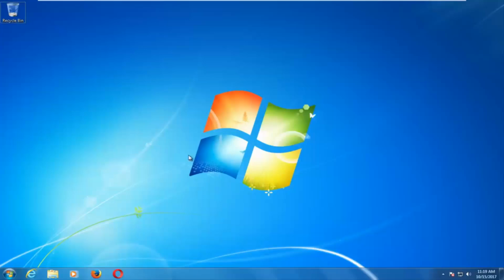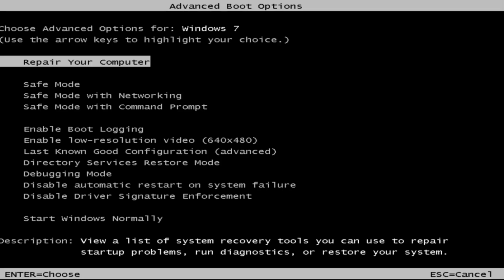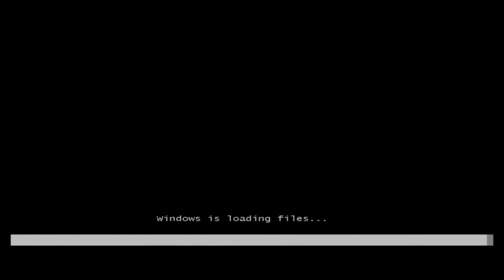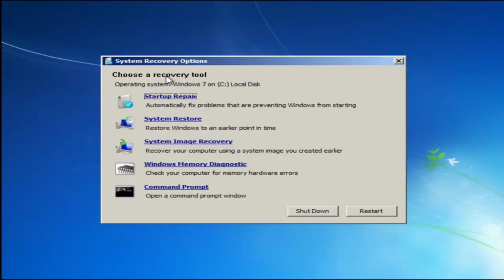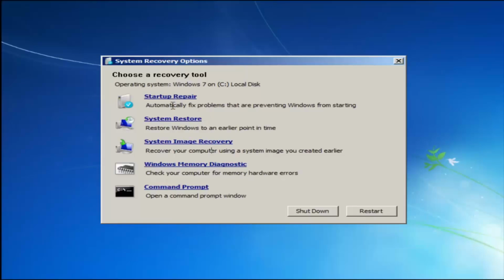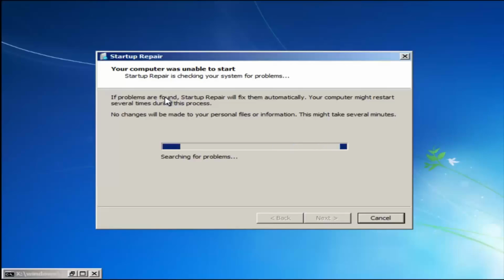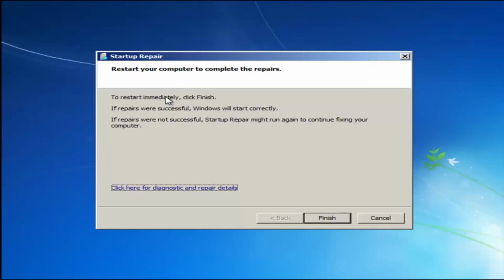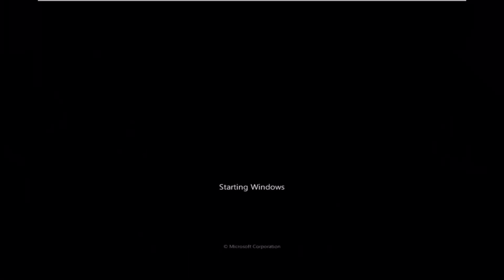Repair System Startup for Windows 7 [Tutorial]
I will show you how to fix a PC that cant boot into Windows anymore.

If Windows isn’t starting properly, you can often use the integrated “startup repair” tool to fix it. This recovery tool will scan your PC for problems like missing or damaged system files. It can’t fix hardware issues or Windows installation problems, but it’s a great first place to start if you’re experiencing trouble booting into Windows.

This tool is available on Windows 7, 8, and 10. You can access it from the built-in Windows recovery tools (if they built properly), recovery media, or a Windows installation disc.

On Windows 7, you’ll often see the Windows Error Recovery screen if Windows can’t boot properly. Select “Launch Startup repair (Recommended)” on this screen to run startup repair.

Windows will prompt you for your keyboard layout and a username and password for your PC. After it does, select the “Launch Startup Repair (recommended)” option. Windows will attempt to find and fix problems that can prevent your PC from booting.

In some cases, the startup repair option in Windows 7 may not be available. You may be told you need to use a Windows installation disc to repair your computer instead.

Launch Startup Repair From a System Repair Disc or Recovery Drive

If Windows isn’t booting properly and won’t even allow you to use the startup repair option at boot, you can run startup repair from a system repair disc or recovery drive.

If you haven’t already created a system repair disc or recovery drive, you can do so from another computer running the same version of Windows that isn’t booting properly. For example, if your Windows 7 PC isn’t booting properly, you can create a recovery disc on another PC running Windows 7 and use it to fix the problem.

Windows 7 only allows you to create a recovery disc by burning a CD or DVD. Windows 8 and 10 allow you to create a USB recovery drive or burn a recovery disc, whichever you prefer.

Once you’ve created a system repair disc or recovery drive, insert it into the PC that isn’t booting properly and boot from the disc or USB drive. You’ll be prompted to choose an installed version of Windows and you’ll see the same tools you could normally access from the boot menu. Select “Startup Repair” to run a startup repair operation.

This recovery media will also allow you to use System Restore, recover your computer using a system image backup you’ve previously created, and run a Windows Memory Diagnostic to check your computer’s RAM for problems.

You can also also do this right from a Windows installeation disc or USB drive.

If you don’t have Windows installation media lying around, you can download a Windows 7, 8, or 10 ISO from Microsoft and either burn it to disc or copy it to a USB drive. It’s completely legal.

Be sure to use media that matches the version of Windows you’re trying to recover—for example, Windows 10 installation media for a Windows 10 PC or Windows 7 installation media for a Windows 7 PC.

Insert the disc or USB drive into the computer that can’t boot properly and boot from the device.

On Windows 7, you’ll see a “Repair your computer” link in the same place. Click this and Windows will run the startup repair tool.

This tool won’t fix every problem. In some cases, your Windows installation may be so damaged that reinstalling Windows is the only option. In other cases, even reinstalling Windows may not solve your problem, as it may be a physical problem with your PC’s hardware.

Issues addressed in this tutorial:

how to fix windows 7 / windows 8 startup problems

This tutorial will apply for computers, laptops, desktops,and tablets running the Windows 7 operating system (Home, Professional, Enterprise) from all supported hardware manufactures, like Dell, HP, Acer, Asus, Toshiba,Lenovo, and Samsung).